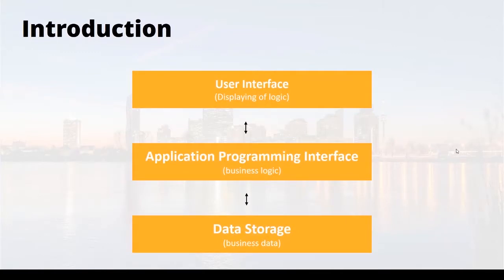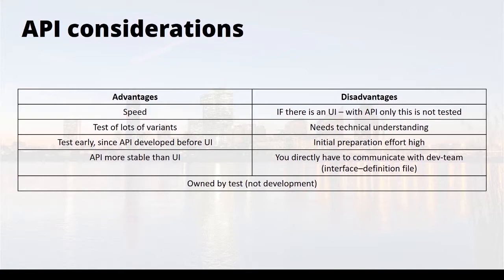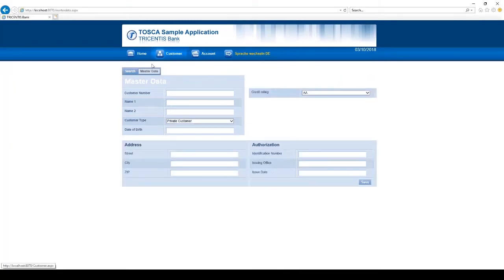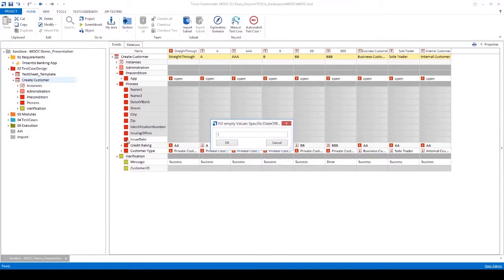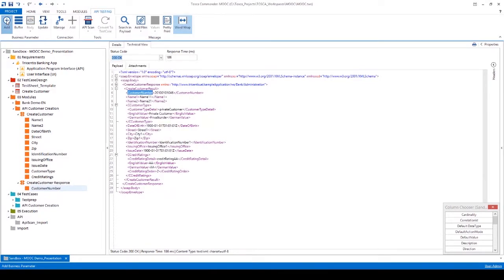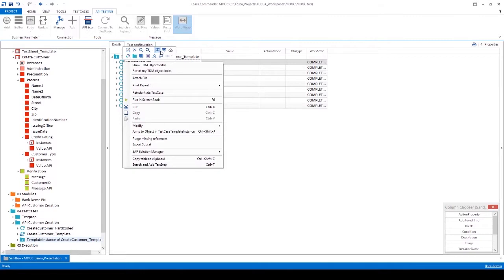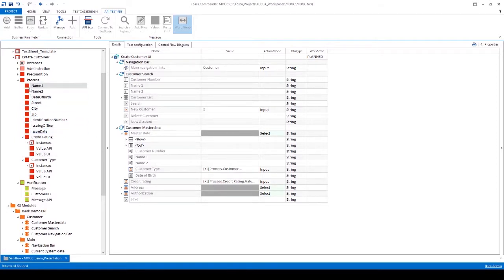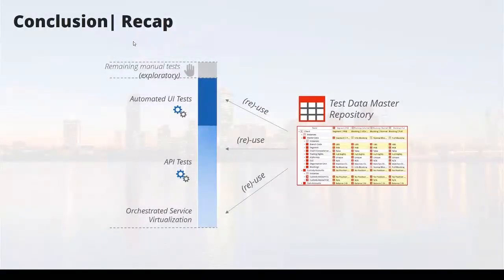User Tutorial: API vs. UI & Considerations on TestCase Design